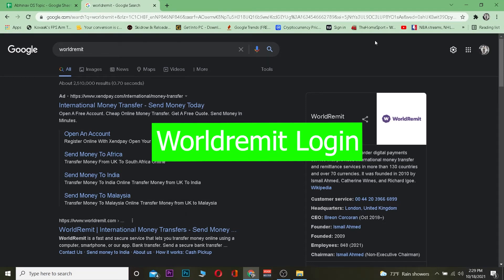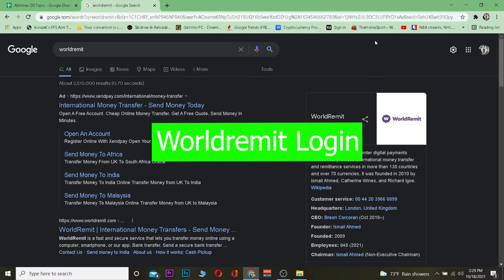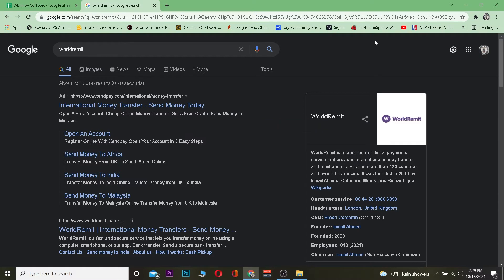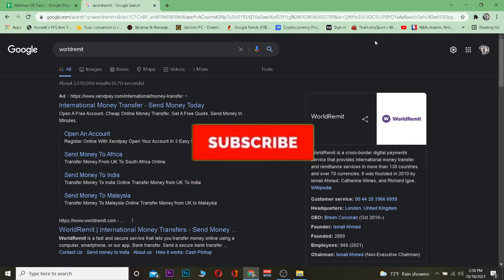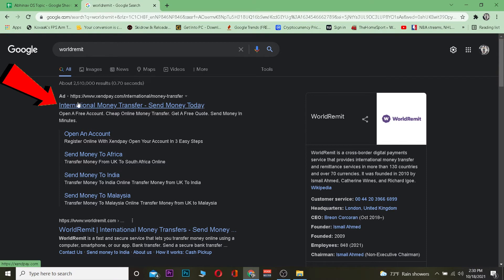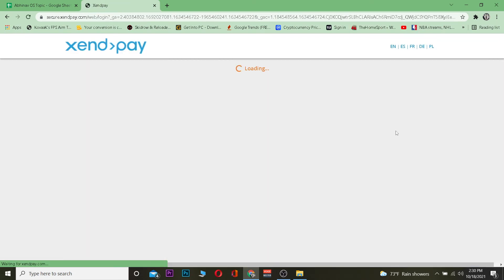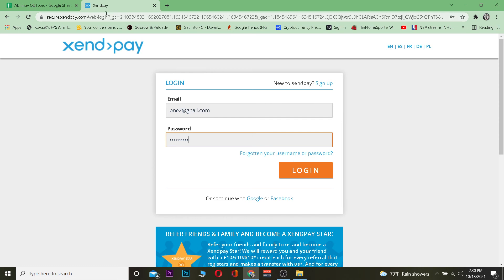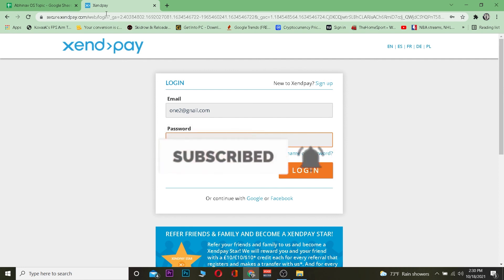How to Login WorldRemit Account | WorldRemit Account Sign In 2021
This video will show you how to login to worldremit account.

I'm going to show you how easy it is to access your WorldRemit account right here on YouTube. You'll need a computer or laptop with an internet connection, or if you're on the go, just log in from any browser that's connected to the internet.
So many people struggle with this process but it's actually really easy. If you're looking for an online company that provides money transfer services then look no further because this is the place for you! Worldremit offer great rates, fast service, and are one of the most reputable companies out there today.
2. Click on the login button from top of the screen.
4. Click on login button again.
0:00 - Intro
0:33 - How to Login WorldRemit Account
1:00 - Outro